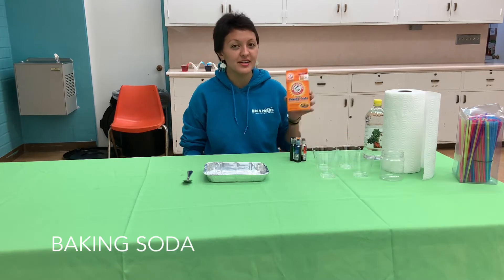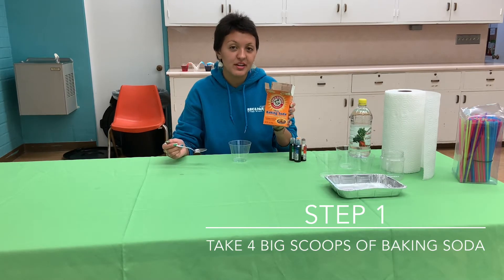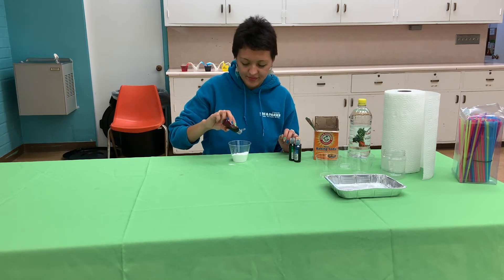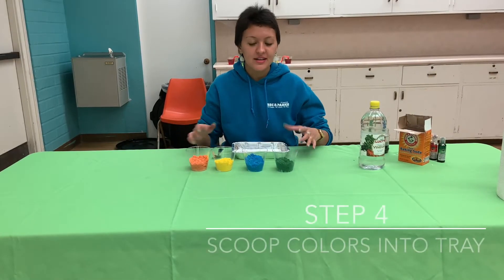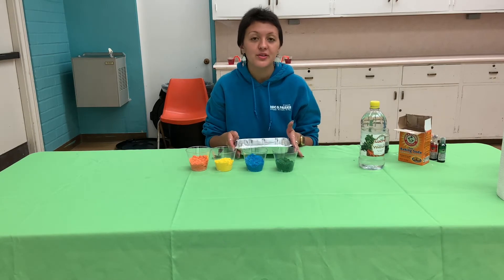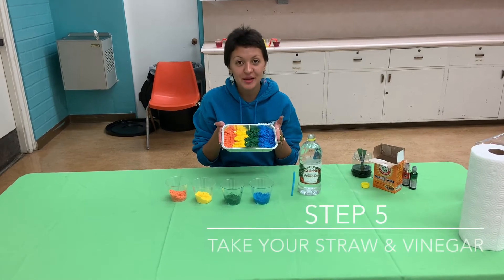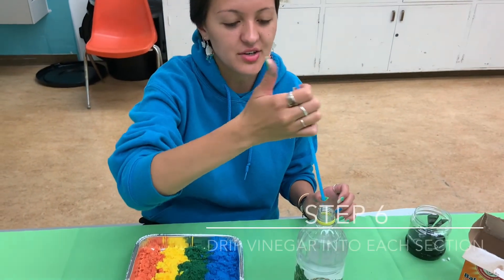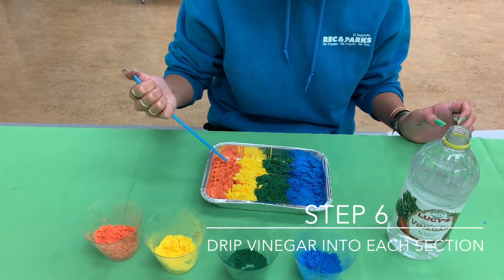Science Experiments - Baking Soda Rainbow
Easy DIY science experiment for kids! Learn how to make a Baking Soda Rainbow with El Segundo recreation leader, Aiyana! Just 6 easy steps to fun!

Full Materials List

-Backing Soda

-Vinegar

-Water

-4 Different Colors of Food Coloring

-Tin Tray

-Straws

-Spoon

Follow El Segundo Recreation and Parks on Facebook and Instagram! @esrecandparks Elsegundorecparks.org